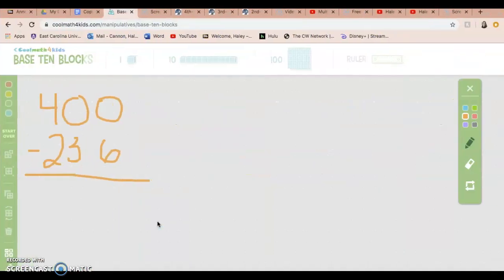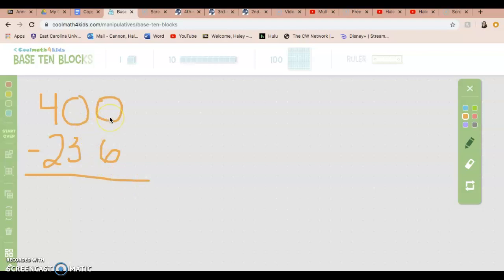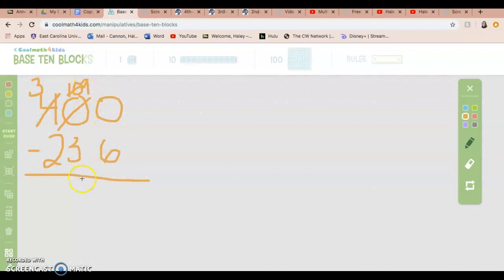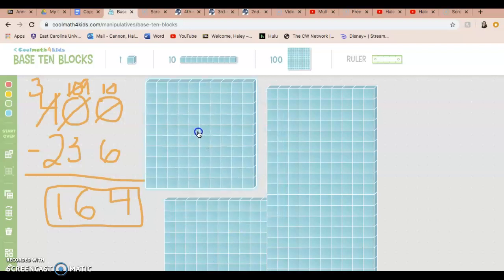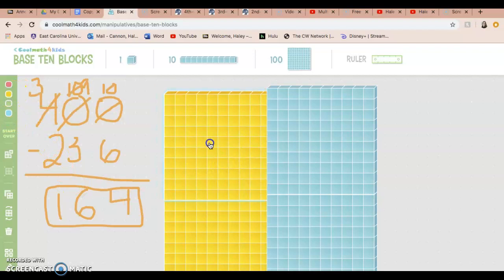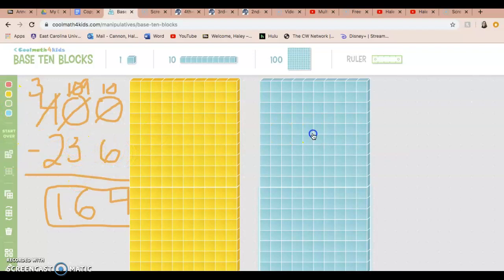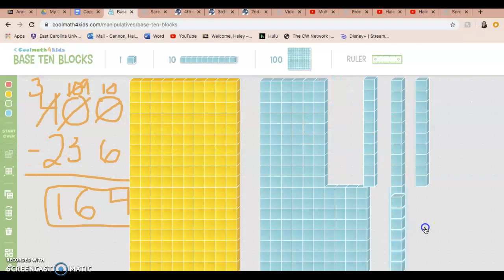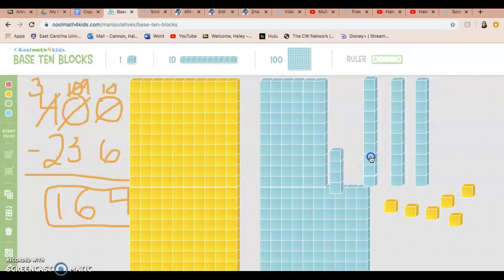Fourth Grade Problem